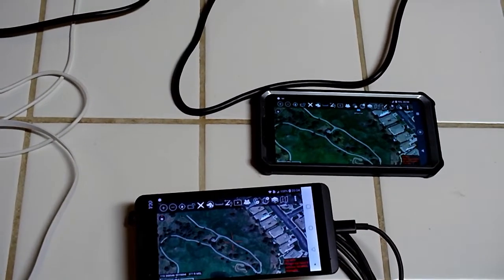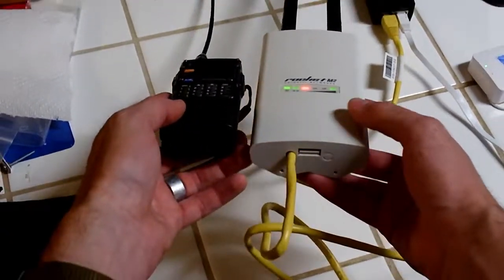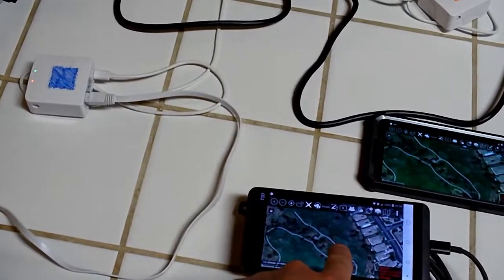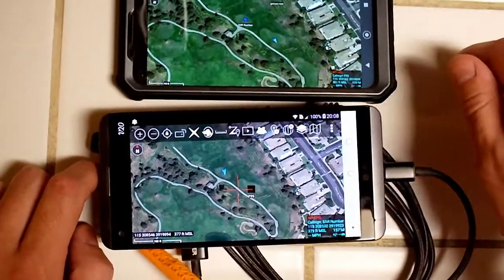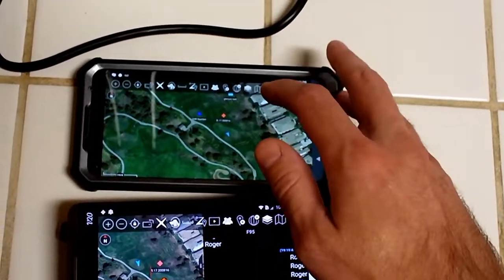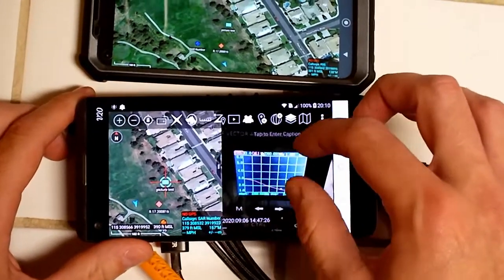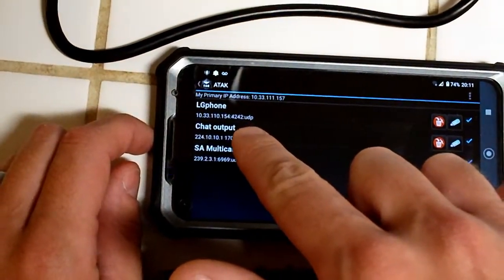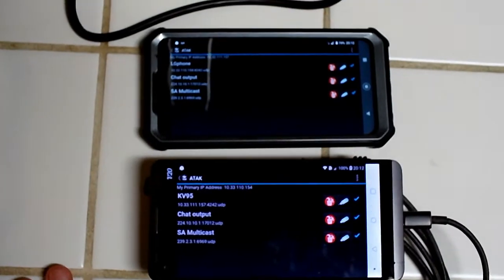ATAK Over AREDN Mesh Network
Here's a cursory overview of the requirements to get ATAK working over the AREDN mesh network, and a demo to prove that it works. Be aware that AREDN provides great speed and can go significant distances but is very dependent on line of sight.

0:50 Hardware Overview
2:10 Mesh Abilities
2:50 ATAK Demonstration
5:35 ATAK Configuration for AREDN

The basic steps to replicate this are to flash AREDN to your compatible radios. On your small wifi router configure it to function as a bridge then connect it to your AREDN radio. Connect your device running ATAK to the wifi router you set up as a bridge. Configure the outputs in ATAK as necessary so each device has an entry. Something to consider: by default an AREDN radio only reserves 5 IP addresses, so you could make an output for all five IP addresses of every AREDN radio and that will be used, and then everything would be covered.